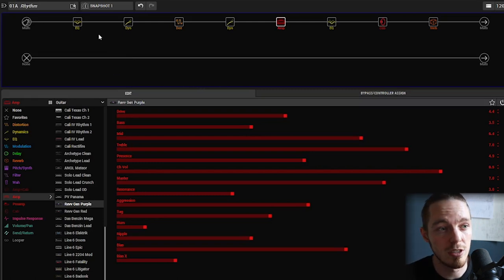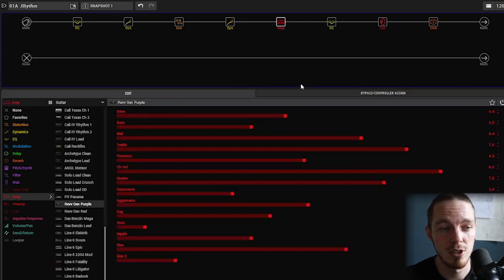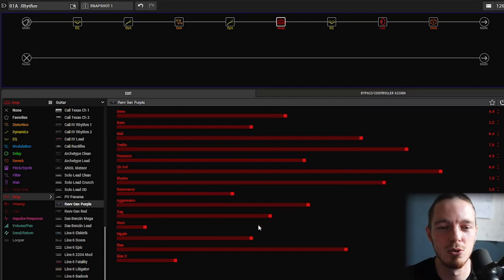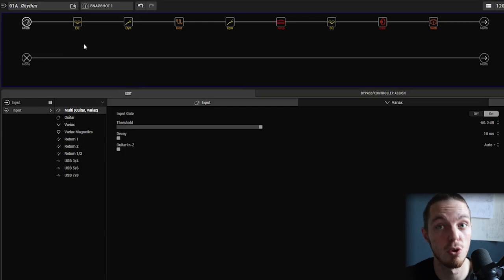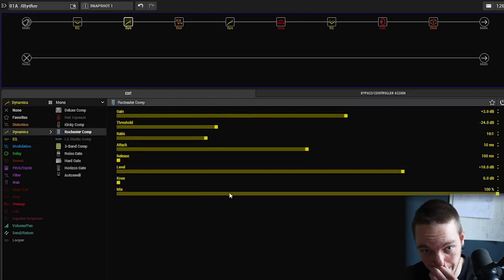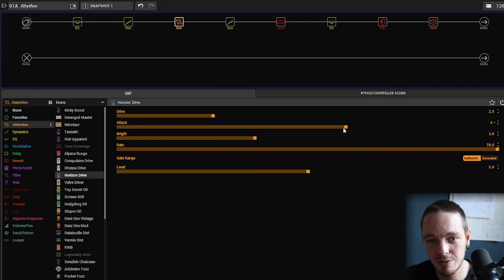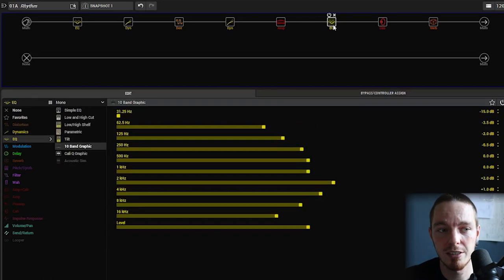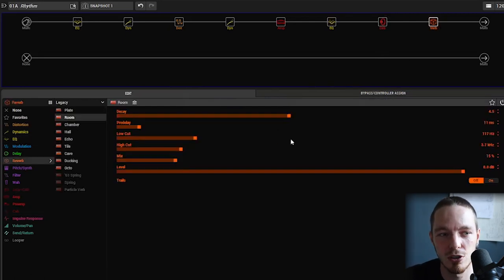MODERN METAL TONE USING LINE 6 HELIX OR HX STOMP | Walkthrough & Demo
In this video I share my approach to dialing in a modern metal tone using the Line 6 Helix (also HX Stomp compatible) using only stock cabs.

TIMESTAMPS:
0:00 Introduction
0:20 The News!
0:52 The High-Gain MEGA Pack
1:11 New Single (go listen to it)
1:41 Tone Demo
3:45 Walkthrough overview
5:42 Amp
6:17 Cabs
6:46 Input gate
7:01 Simple EQ
7:37 Compressor
8:20 Drive
9:04 Hard Gate
9:21 10 Band EQ
10:08 Room Reverb
10:20 Outro (thank you for watching)